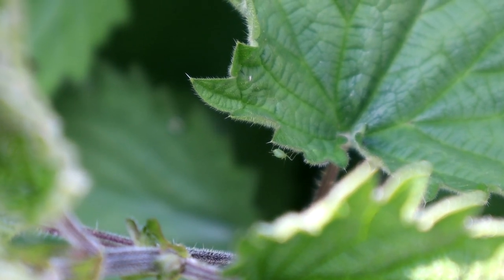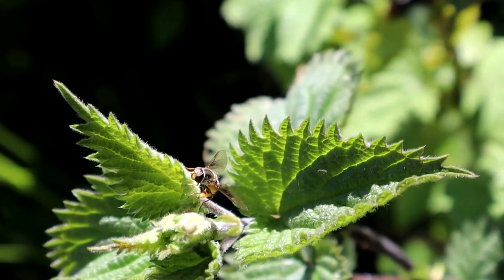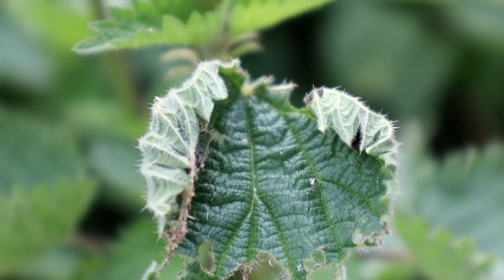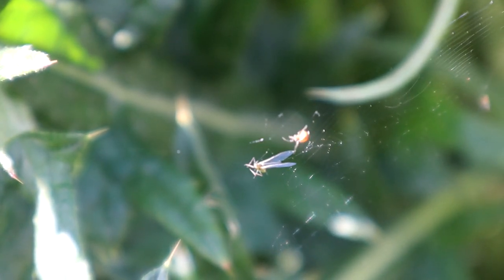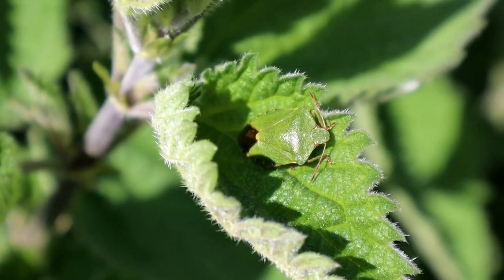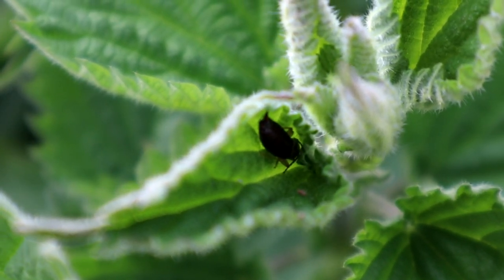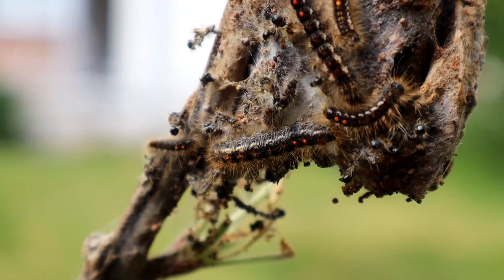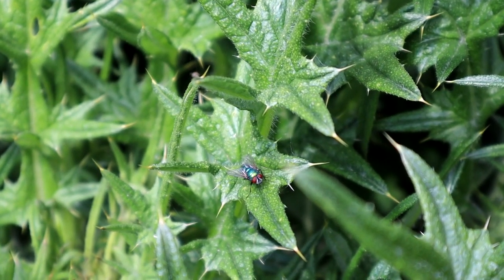Searching For Garden Wildlife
Nature is all around us, so today I spend a few minutes looking around my garden to see what kind of wildlife I can find.